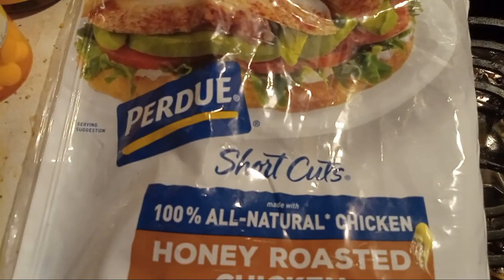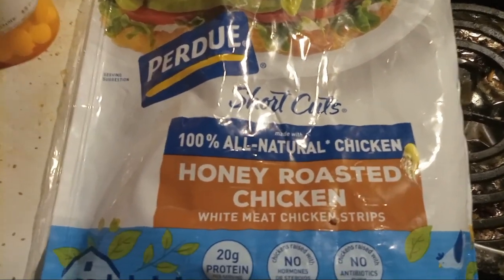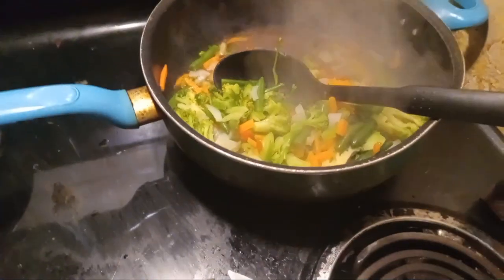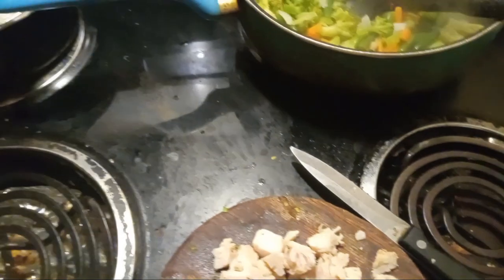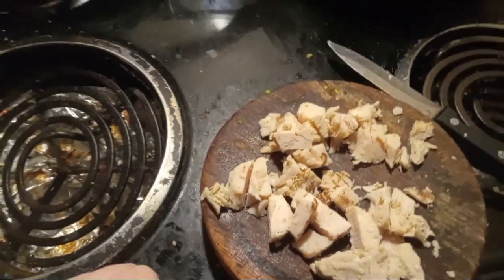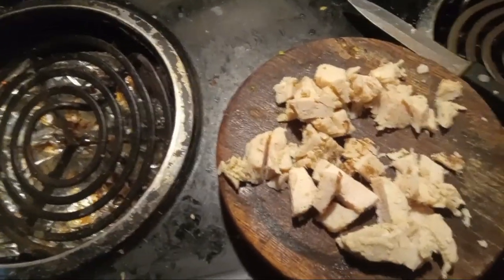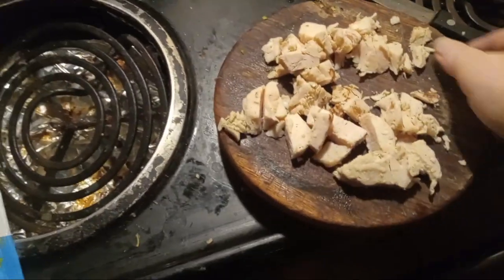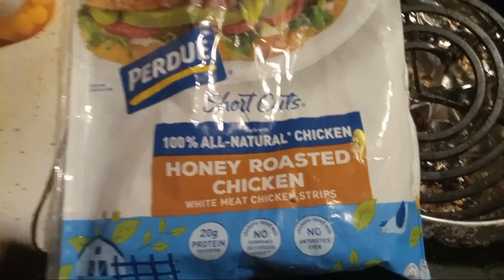PERDUE® SHORT CUTS® Honey Roasted Chicken Strips | 4224